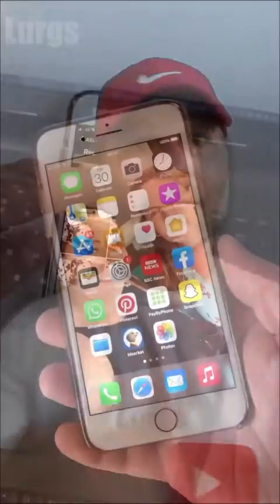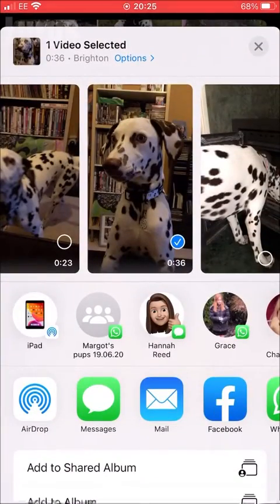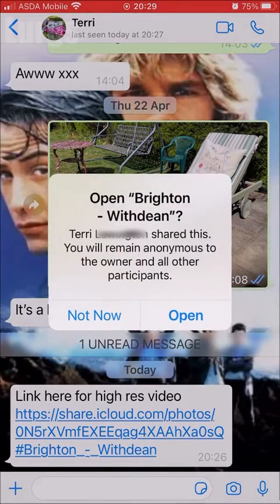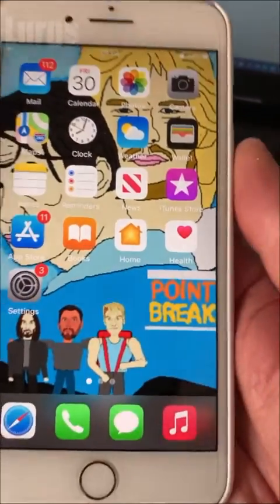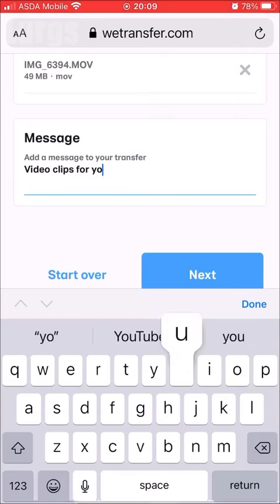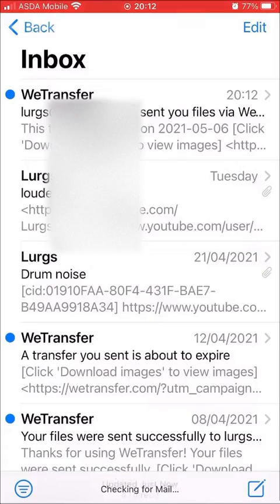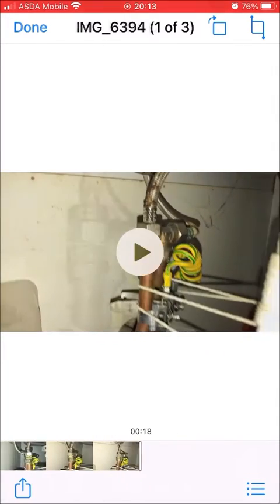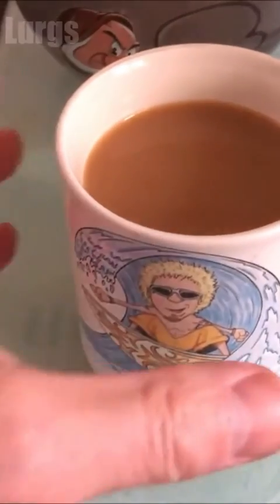How to send Video on iPhone without losing quality NO Apps to install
How to send Large videos on iPhone NO LOSS OF QUALITY and NO Apps to install.
If you send large iPhone video clips to someone on WhatsApp or as an SMS it will get compressed & lose quality.
If you want to know how to send large videos on iPhone without LOSING QUALITY then I will show you 2 easy ways to do this. You may want to send big iPhone videos Full High Resolution to someone to edit or maybe you have a video clip to send to a News Channel, they will want it full HD with no compression.
In this video I will show you how to send a large iPhone video clip to another mobile phone and send a large iPhone video clip to a Desktop Computer.
How to send video on iPhone without losing quality is a very useful feature.
iPhone share videos with anyone without losing quality.
In the 2nd way it creates a 'File Download link address' which can be shared with anyone so they can also download the Video clip.

If you want to send video clips to someones iPhone that is near to you then you can use Airdrop, link here on how to do that

Other useful How To Guides to help you save ⏱TIME and 💰 MONEY:
TECHNOLOGY
0:00 Introduction 2 ways I will show you.
0:39 1st Way to send Large Video clips.
3:23 2nd Way to send Large Video clips.
7:04 Can also download iPhone Video to Desktop Computer.
7:34 Time for a lovely cup of Tea!